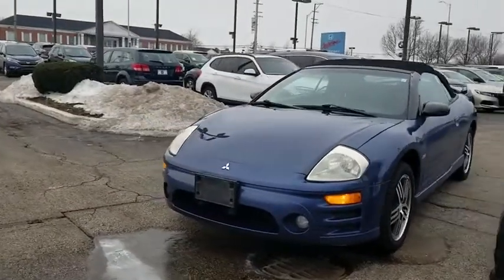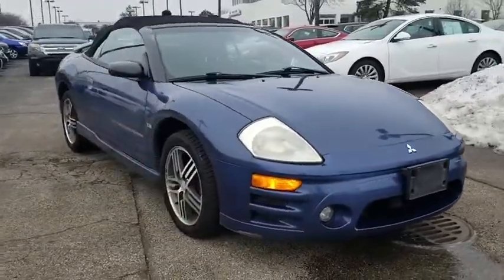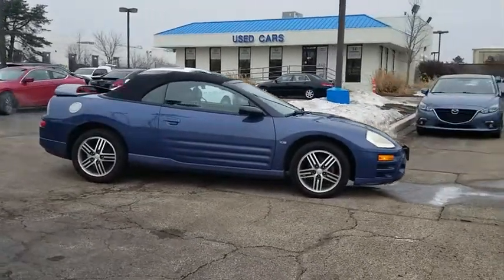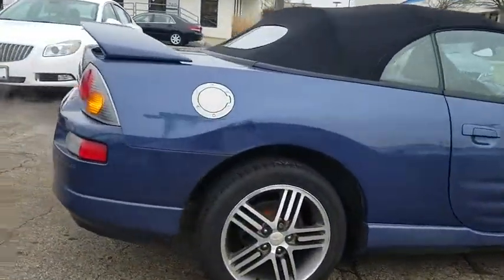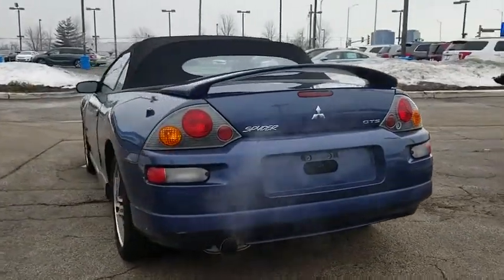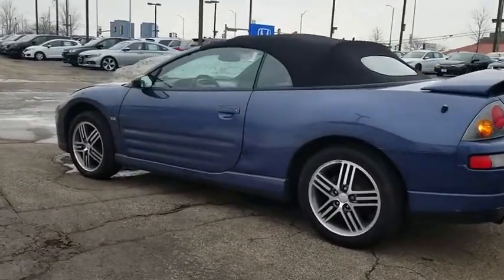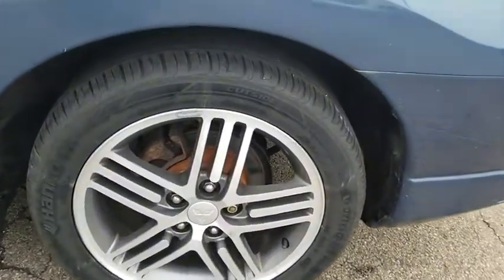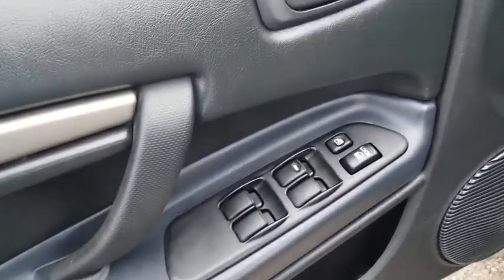2003 Mitsubishi Eclipse Schaumburg, Arlington Heights, Hoffman Estates, Des Plaines, Palatine, IL 89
U 2003 Mitsubishi Eclipse available in Schaumburg, Illinois at Schaumburg Honda. Servicing the Arlington Heights, Hoffman Estates, Des Plaines, Palatine, IL area.

Schaumburg Honda
750 E Golf Rd

Recent Arrival! CARFAX One-Owner. 2003 Mitsubishi FWD Eclipse GTS Spyder Odometer is 17047 miles below market average! 3.0L V6 SMPI SOHC 24V with Variable Induction.